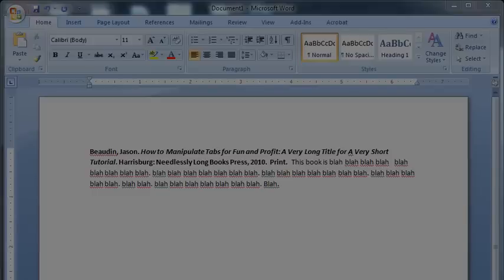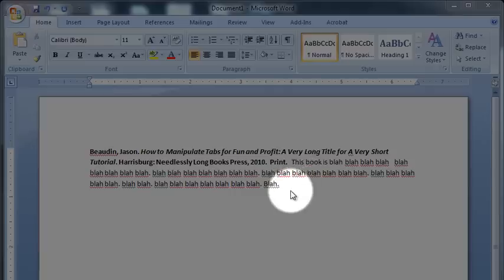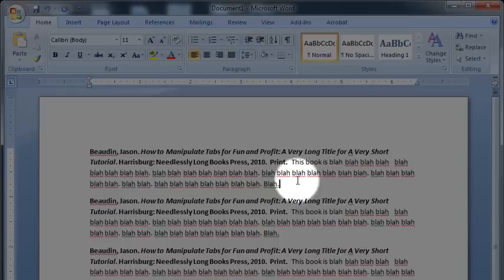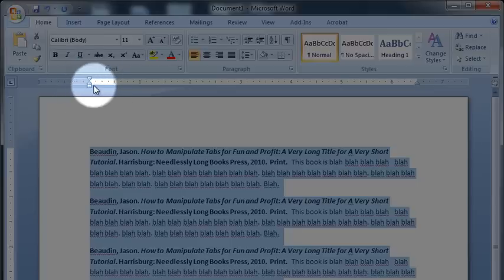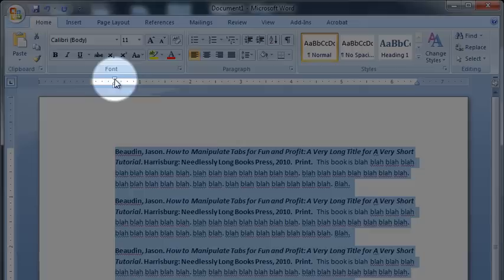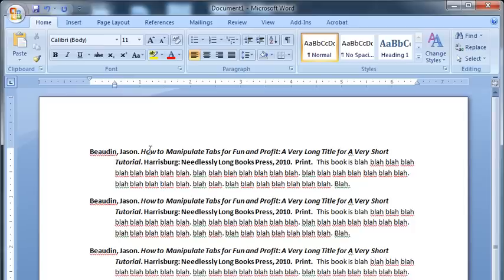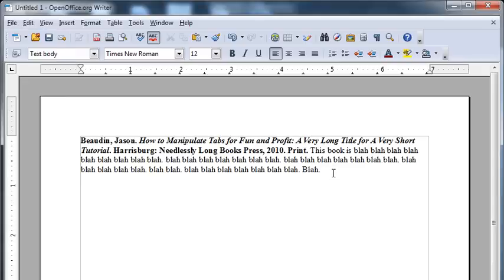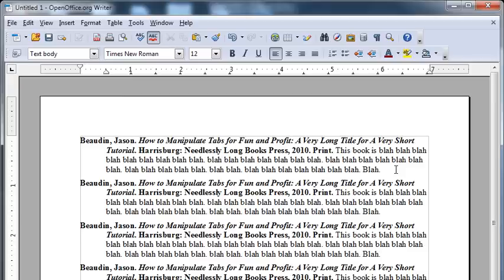Annotated Bibliography Indentation Tutorial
Tutorial on Setting up Indentations for Annotated Bibliographies.